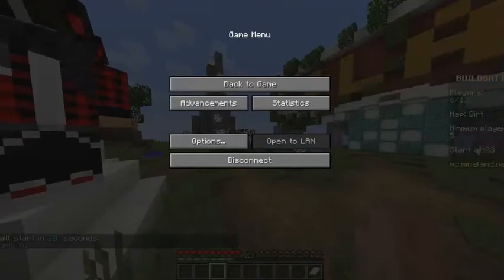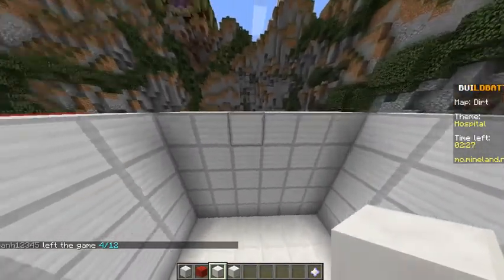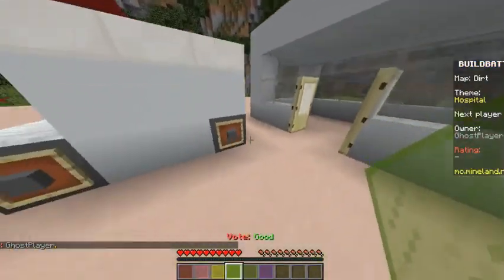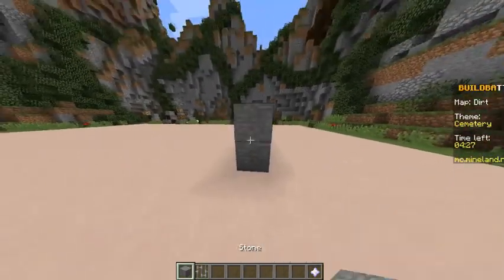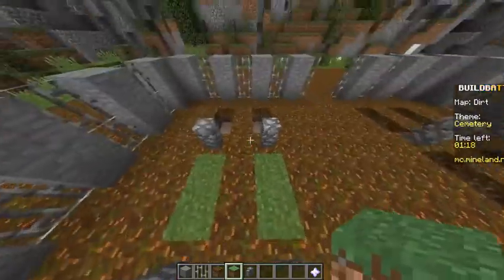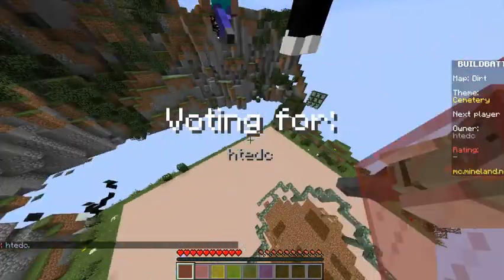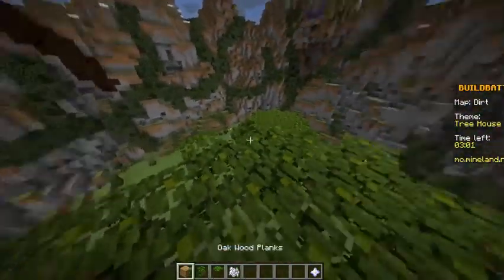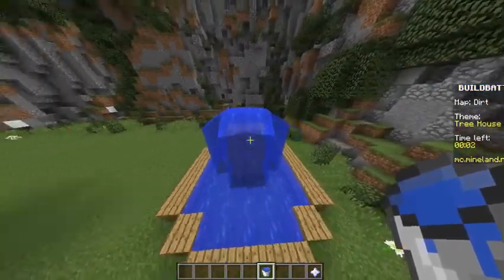Minecraft Build Battle-I WON TWICE!!!!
Thank you for watching you are the best and I hope you are having an amazing day and if you aren't than this video will make you laugh and also if you enjoyed this video and want to see more content like this please like and subscribe to my channel